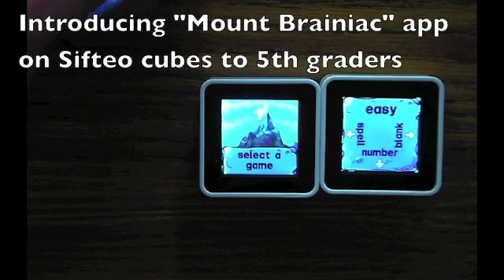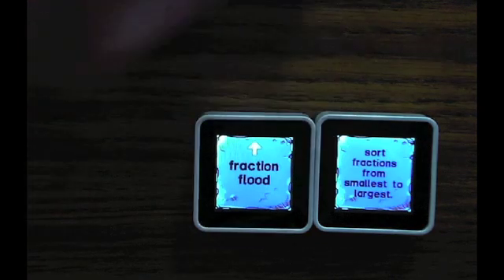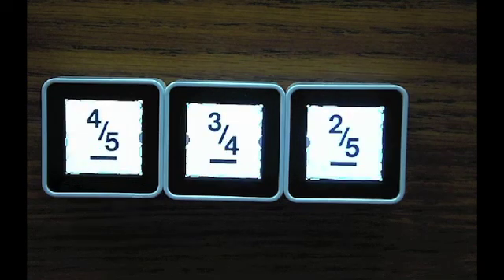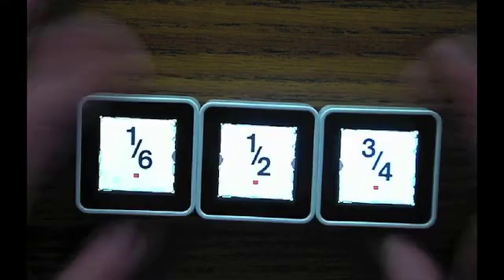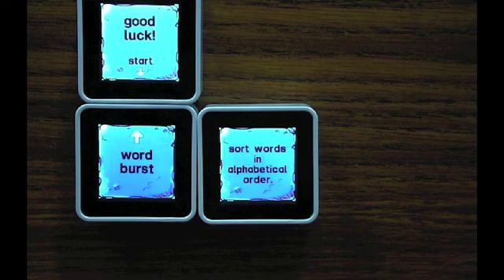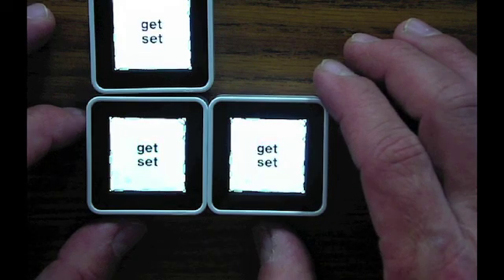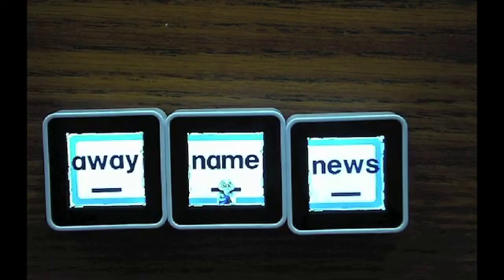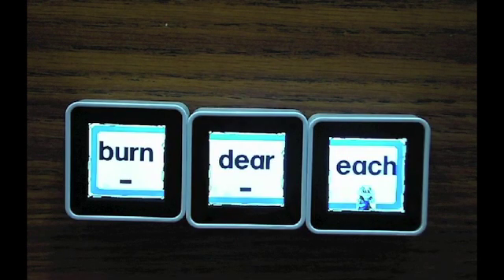Introducing Mount Brainiac app on Sifteo cubes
Hamilton, Michigan teacher Andy Losik introducing the Mount Brainiac app for Sifteo cubes to 5th graders.